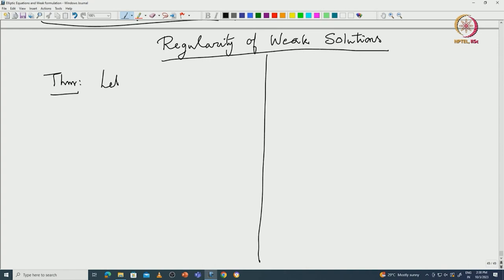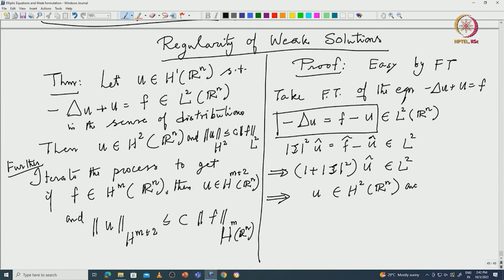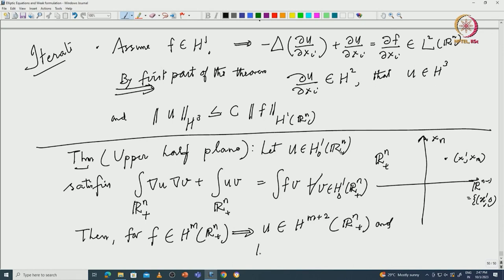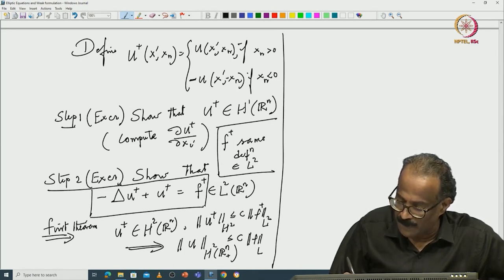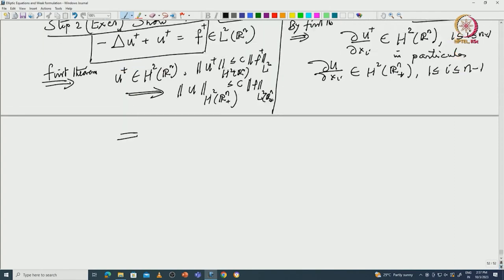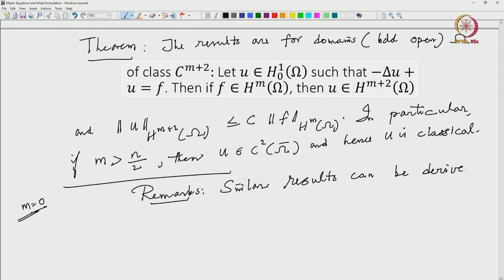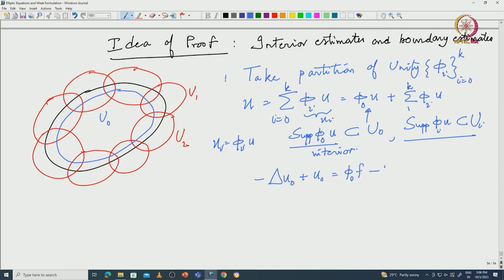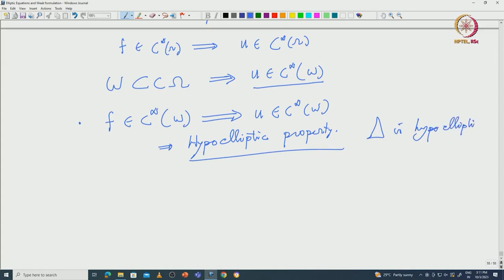Regularity of Ellptic Equations